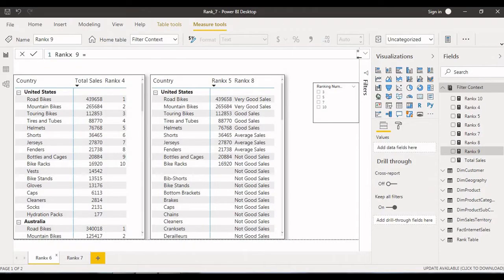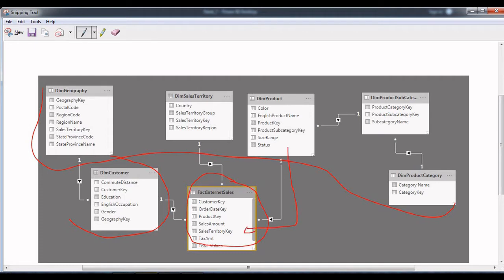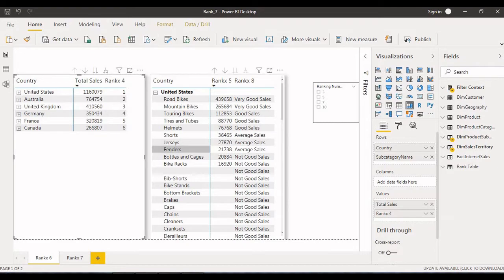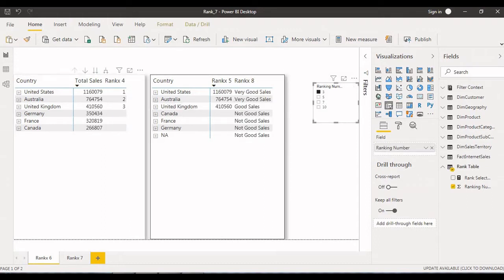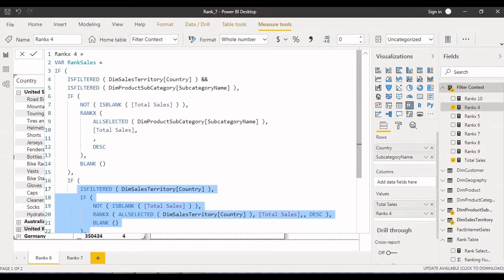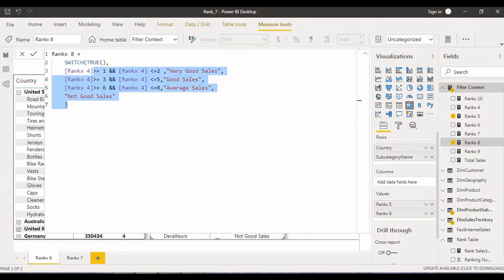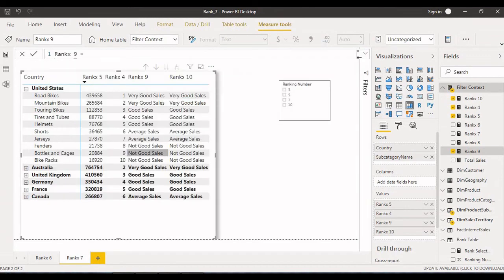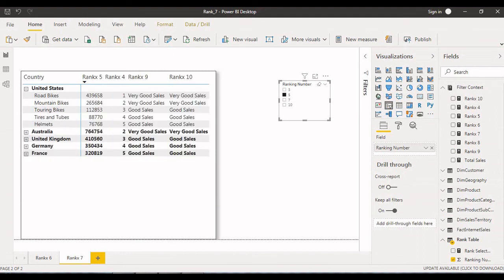Microsoft Power BI and DAX Part 22 : RANKX Function Example 7 in Power BI